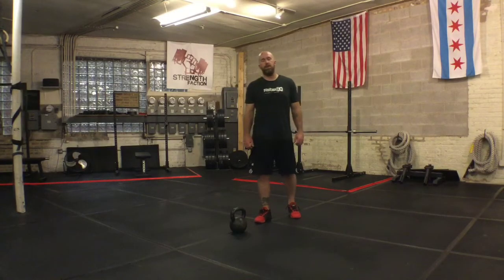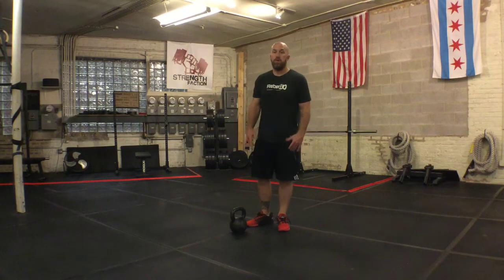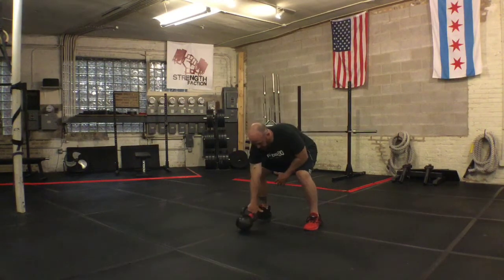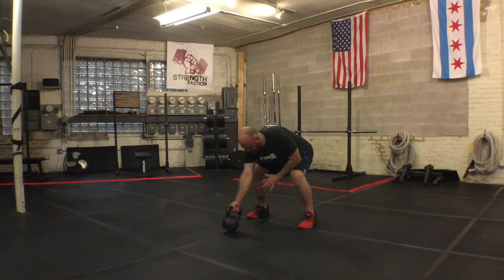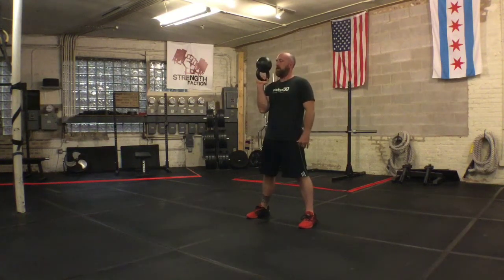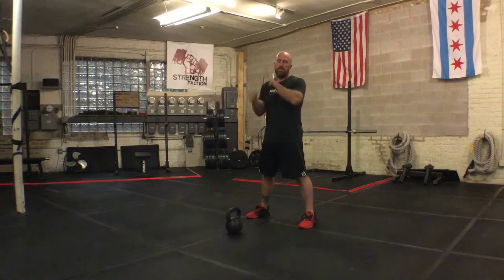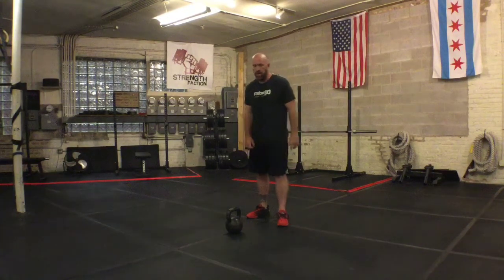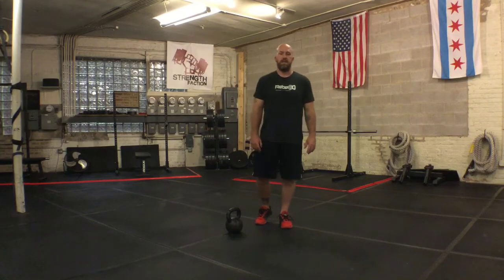Just The Tip: Clean Up Your Clean